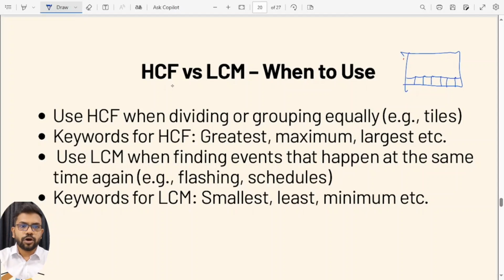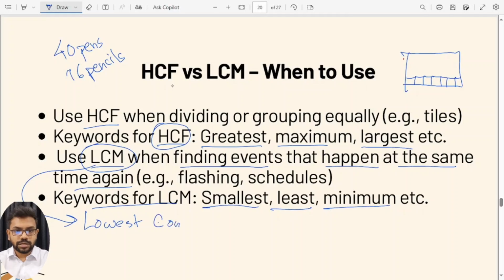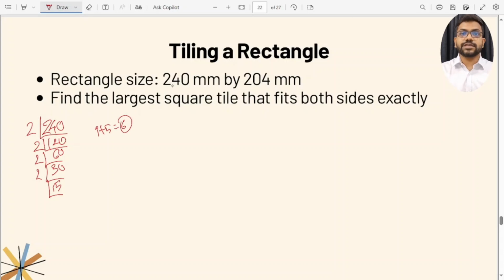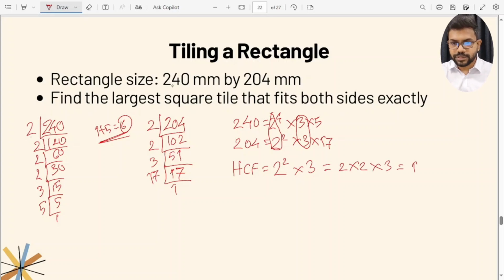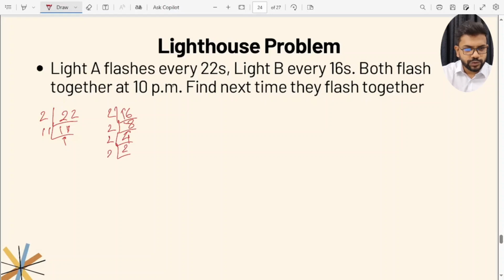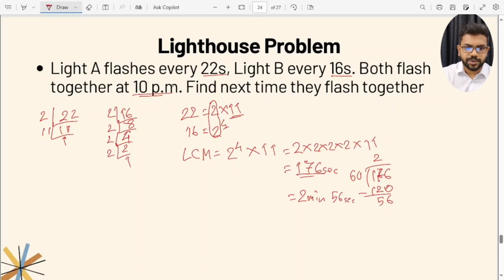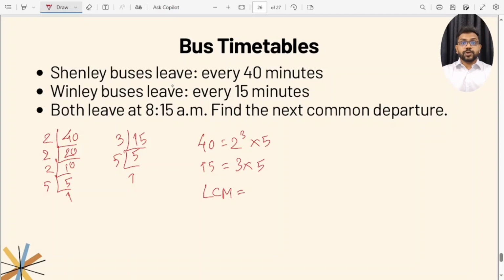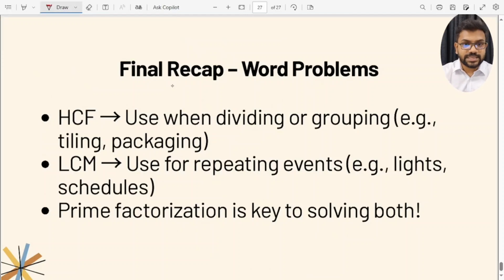Solving Word Problems with HCF & LCM | Tiling, Flashing Lights & Timetables Explained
Let’s bring math to life with real-world word problems using HCF and LCM!
 This video shows how to tackle problems involving tiling, flashing lights, and bus timetables using the right method.
📘 Topics Covered:
When to Use HCF vs LCM

Solving Tiling Problems with HCF

Timing and Schedules with LCM

Step-by-Step Strategies